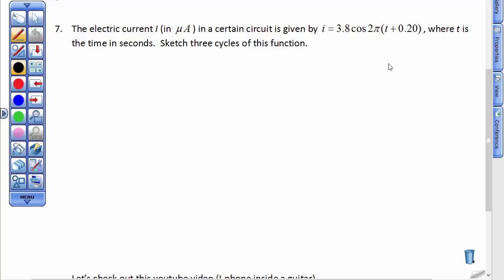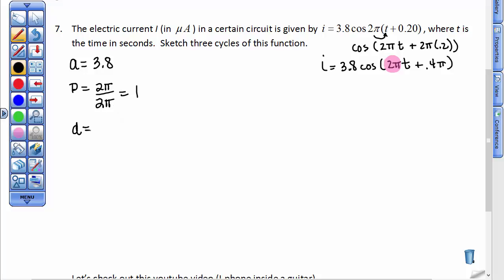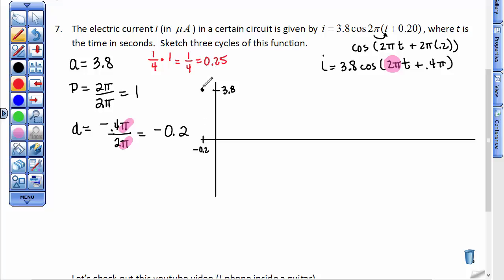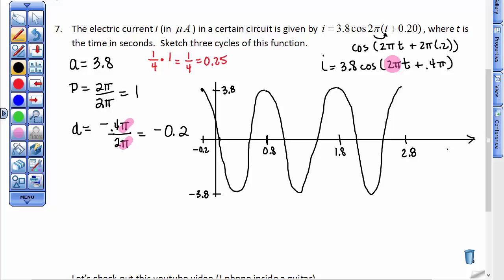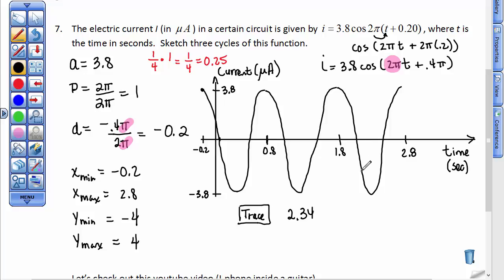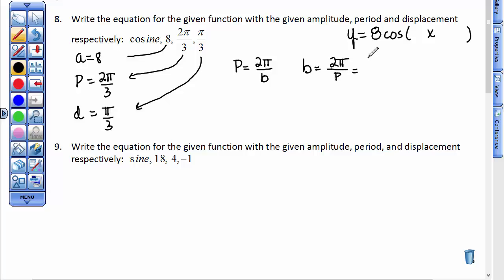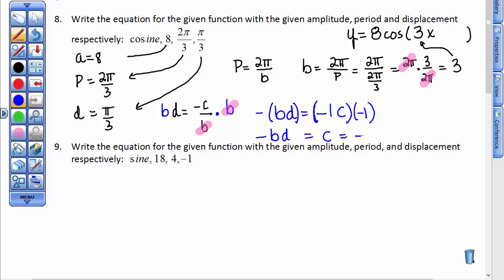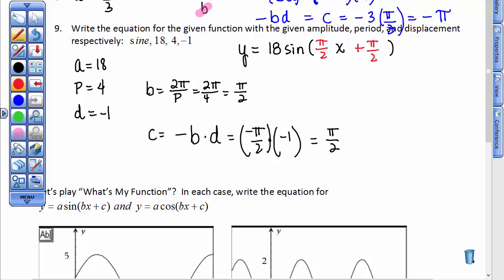Applied Algebra/Trigonometry II 10.3D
Application of graphing sine cosine
Write sine or cosine function given amplitude, period, displacement